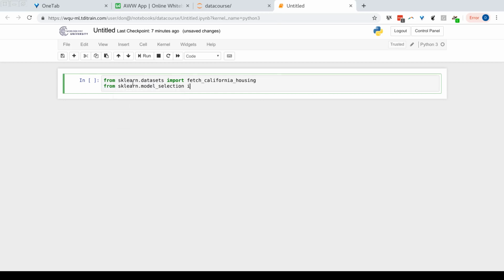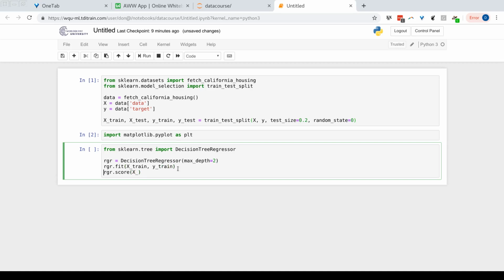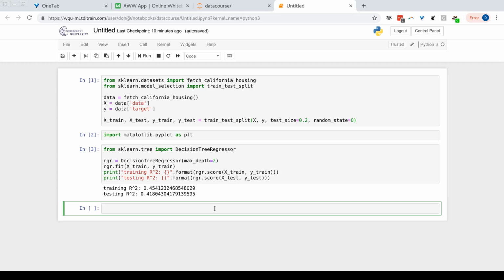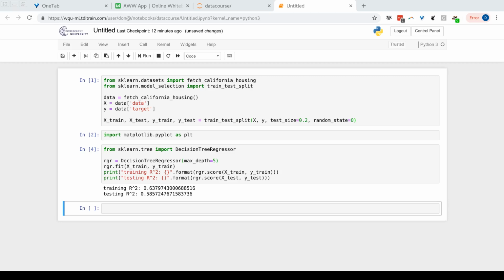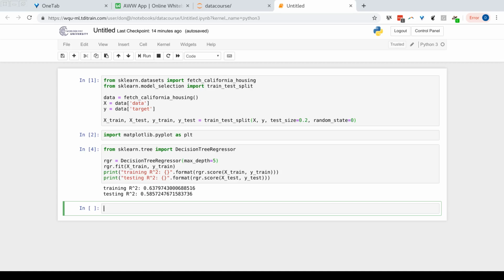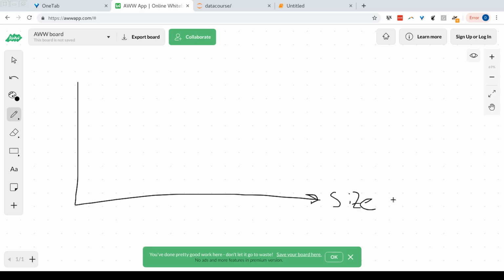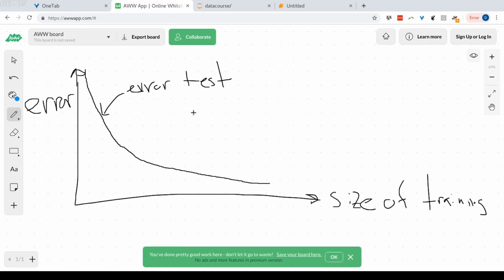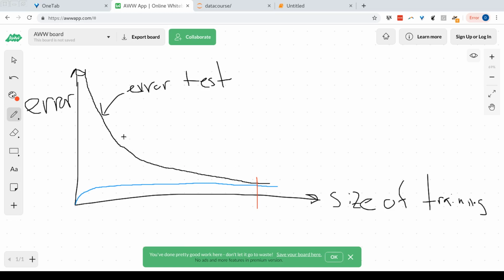Unit II: 3.2.1 Bias and Variance